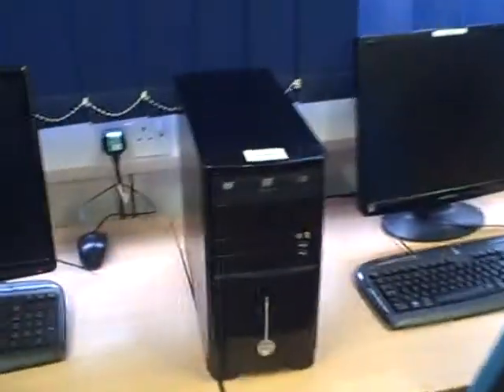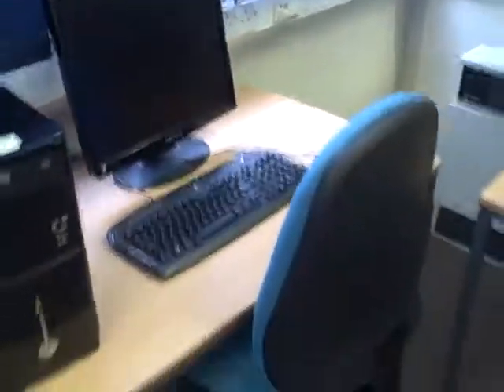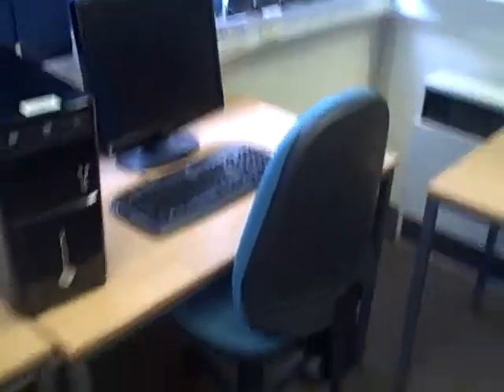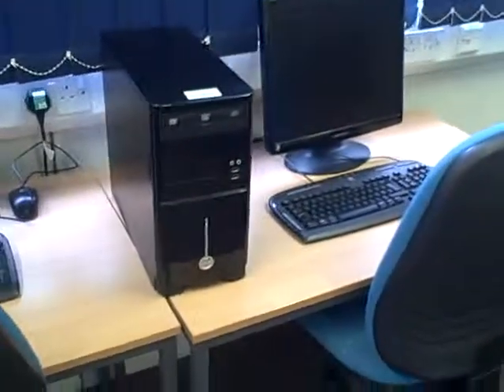Programming Theory - Object Orientated Programming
Computer sees these as same as any other program
Easier for a programmer to create and understand
Requires more processor and memory than a "pure" procedural program
Everything encapsulated into objects